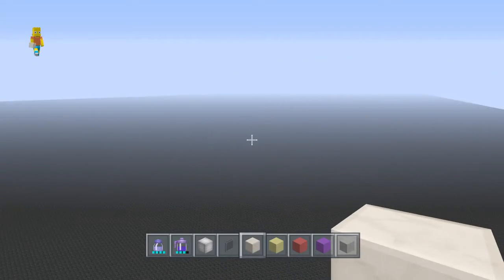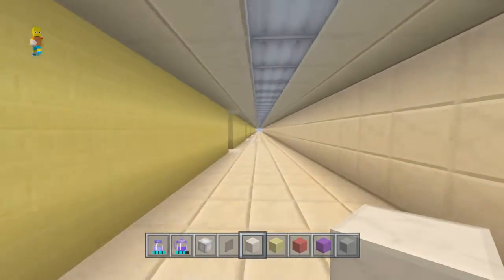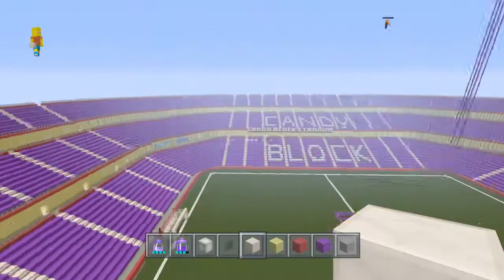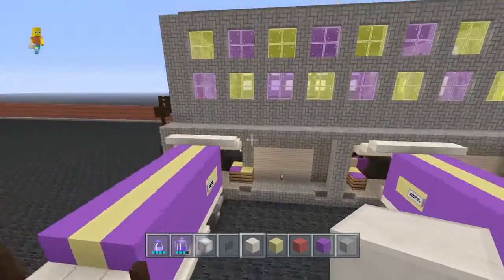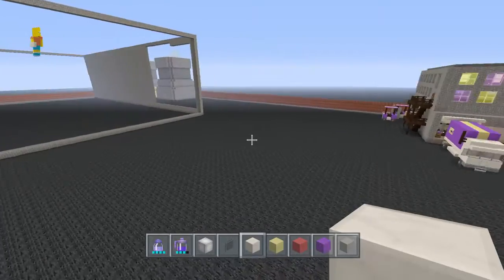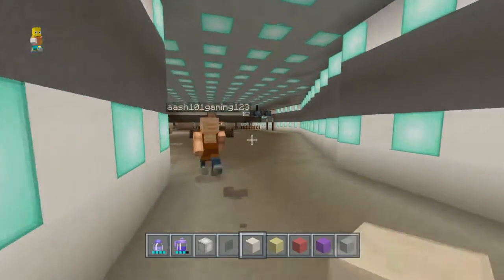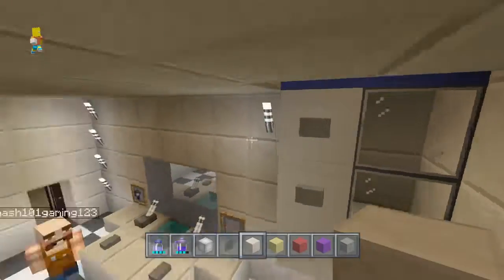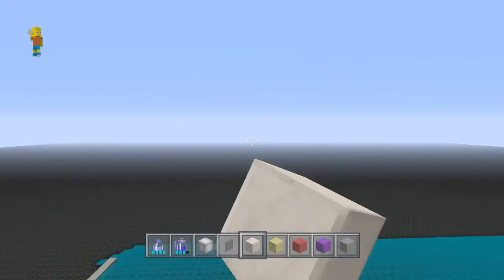Update video 03 of Los Ashley's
Progress on stadium and factory and some new little details